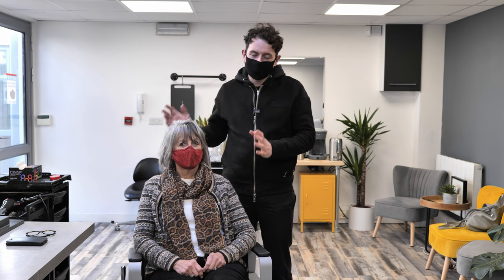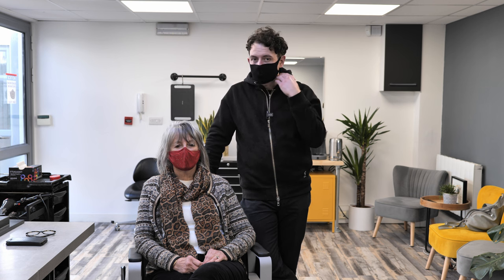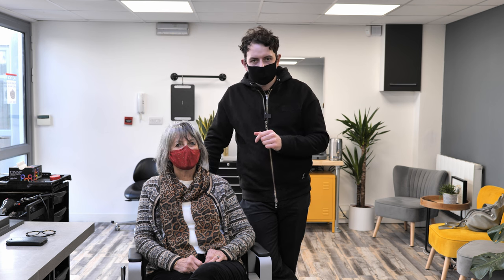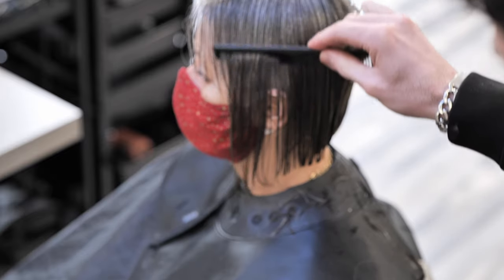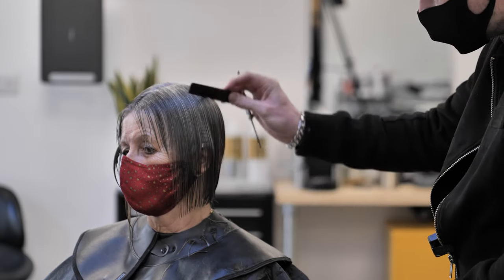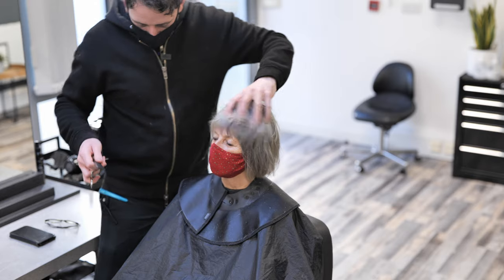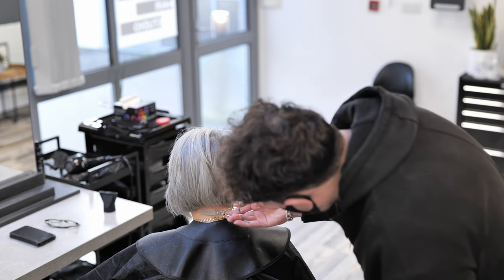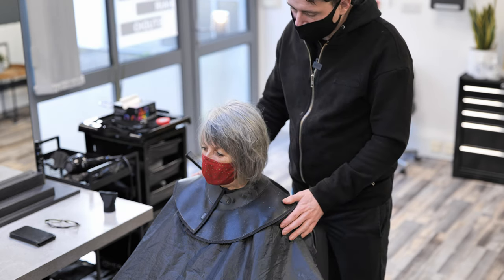Bixie Hair Cut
In this weeks episode we look at the episode trendy Bixie haircut today we are cutting a soft version of this particular haircut. I particularly￼ like the Bixie haircut it has been a staple favourite of mine for many years and I am very pleased to see it is currently trending it is a great shape for all age groups.
It is a playful haircut for your more mature clients and it can be a more extreme version for younger clients are real winner or round.

CUTTING TOOLS

Favourite Scissors

Cutting Comb

Detangling Brush

HOT TOOLS

COLOURING TOOLS

Detangling Brush

Pintail Comb

Tail Comb

Balayage Brushes

Balayage Board

FAVOURITE TONERS

STYLING TOOLS

Paddle Brush

Straightening brush

Detangling Brush